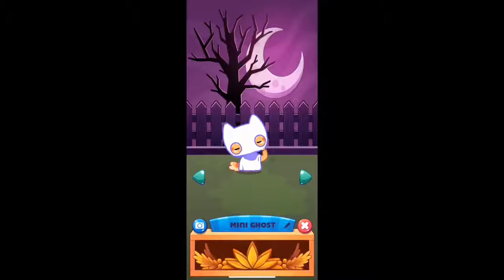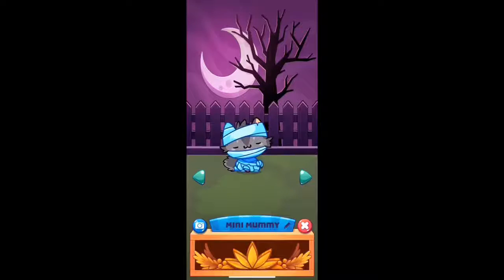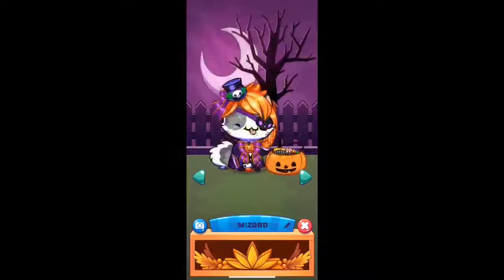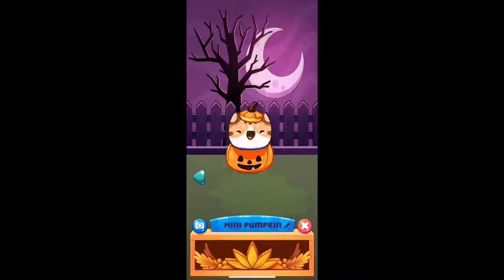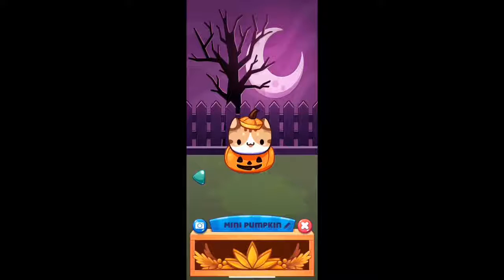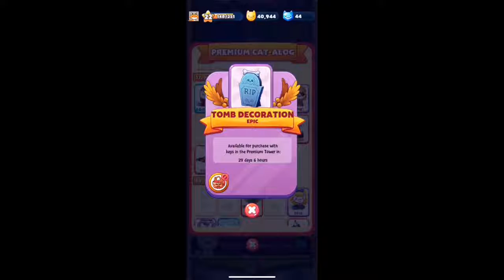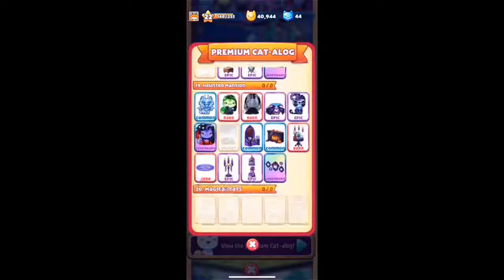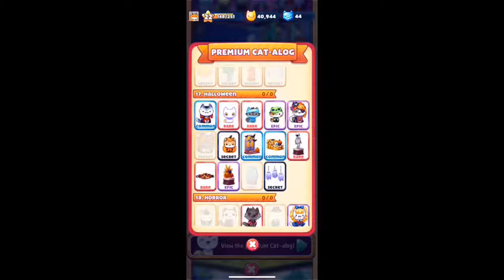Cat game the cat collector (Halloween special2) Pumpkin Boi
Hey guys. I hope you enjoyed the event summary of the Halloween club event. be sure to leave a comment down below letting me know what you thought of the video and have a nice day:)